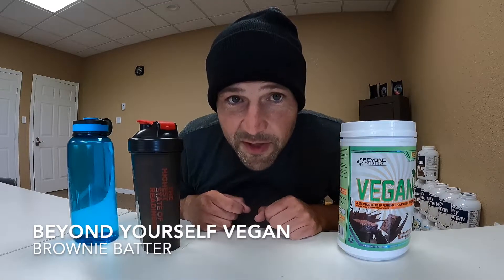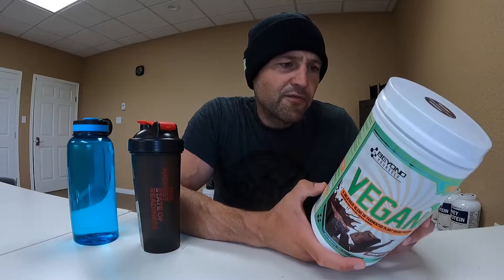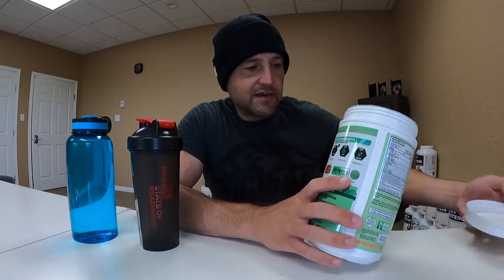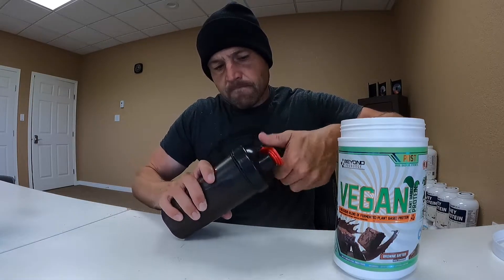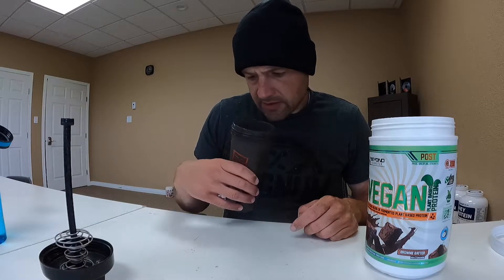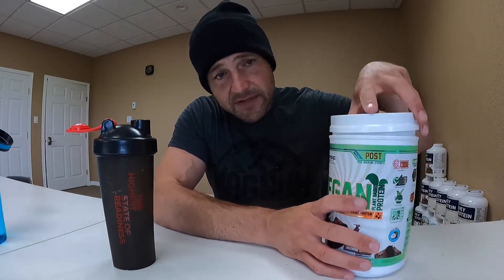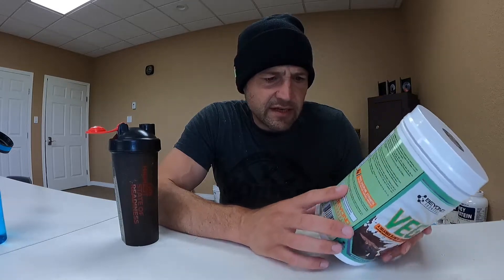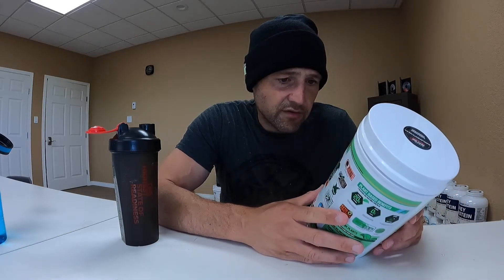Review: Beyond Yourself Vegan Brownie Batter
Review of Beyond Yourself Vegan Brownie Batter Flavor